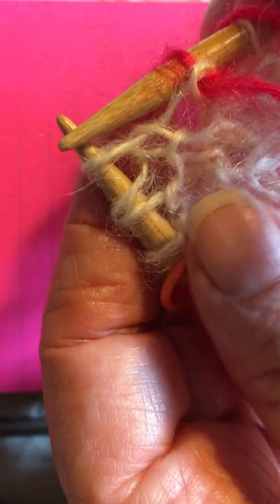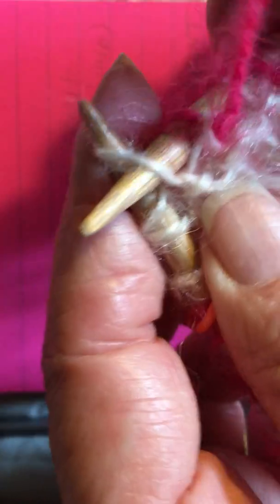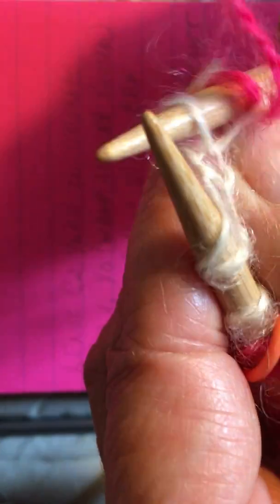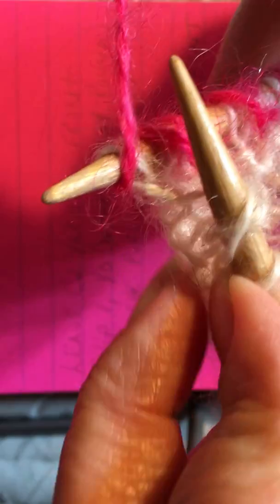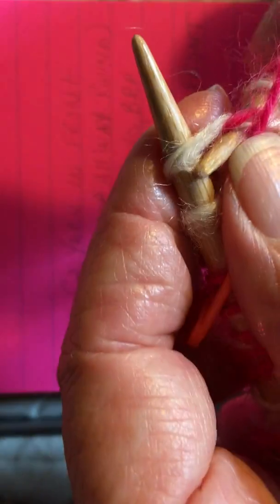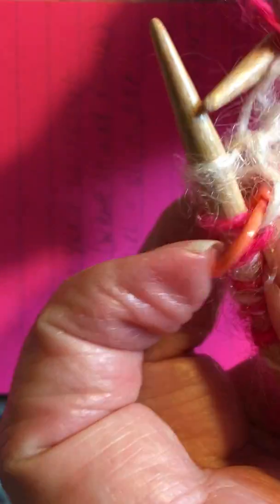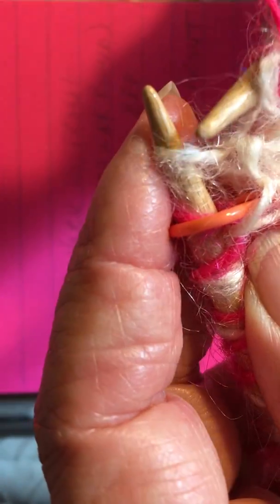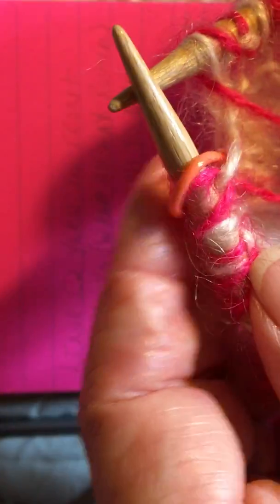School of Brioche Part 4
Continuing end of round to last few stitches Brioche purl with color 2 (pink)